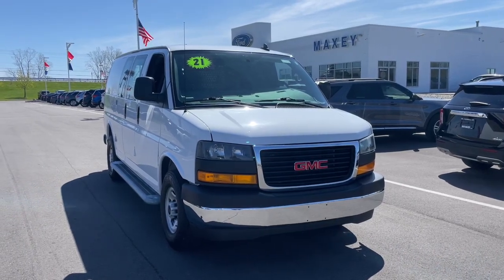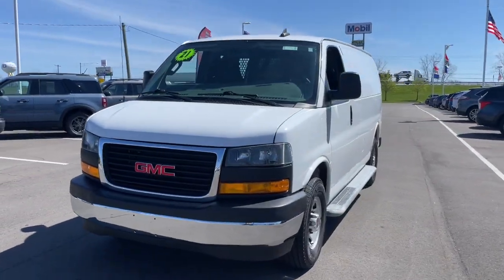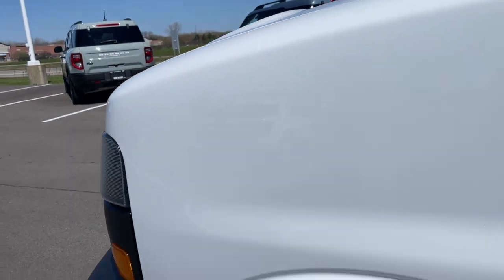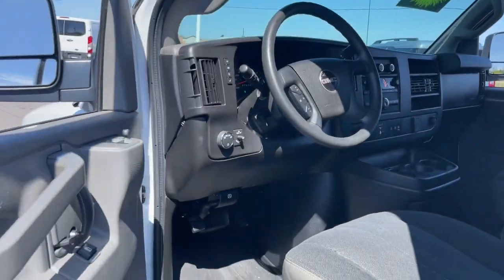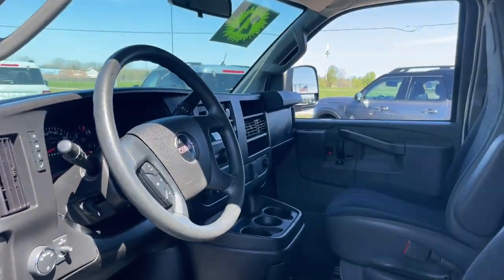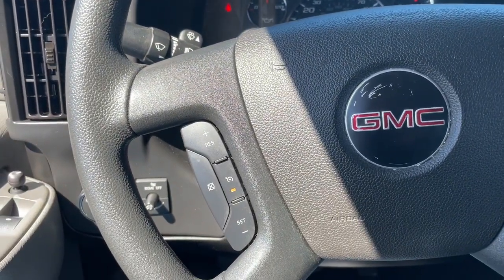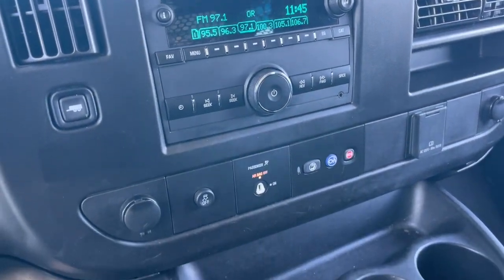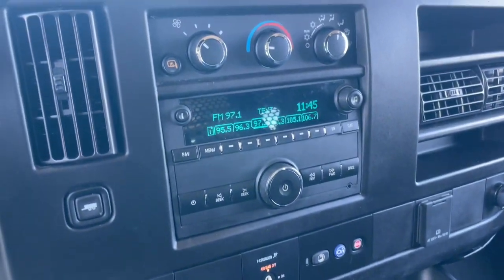2021 GMC Savana 2500 Fenton, Fowlerville, Pinckney, Stockbridge, Webberville Michigan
Pre-Owned 2021 GMC Savana 2500 available at Bob Maxey Ford of Fowlerville located in 8100 Country Corner Dr, Fowlerville, Michigan, 48836. Servicing the Fenton, Fowlerville, Pinckney, Stockbridge, Webberville area.
Please mention the stock W5446P when you contact the dealership for this vehicle.

Get into a car with value, the   2021  GMC Savana.  Tackle the job efficiently with this super-durable Savana. Tried and true, it offers straightforward utility at a remarkable value. Whether you're moving cargo or passengers, it has everything you need and nothing you don't. The following are some of this vehicles highlighted options: Satellite Radio, WiFi Hotspot, Stability Control, Vehicle Anti-Theft System, Intermittent Wipers, Traction Control, Floor Mats, Daytime Running Lights, Vinyl Seats, Side Air Bag. Maximize efficiency in this reliable, economical Savana. Come in for a test drive. Our team will make it the best part of your day.